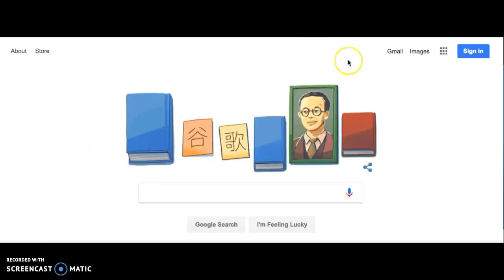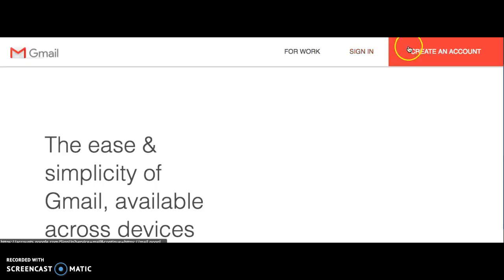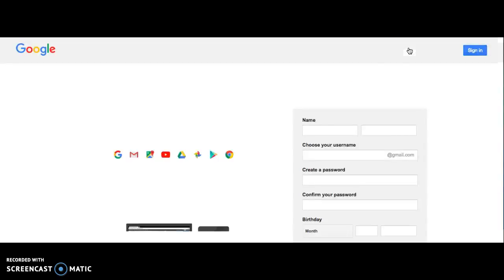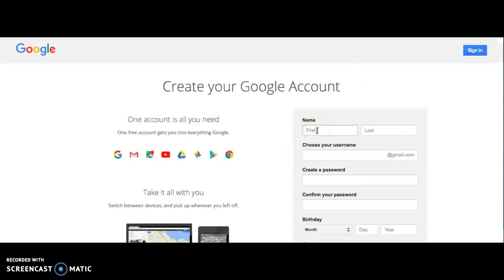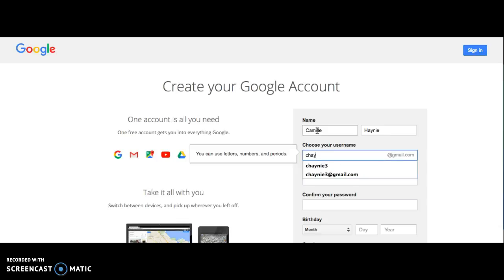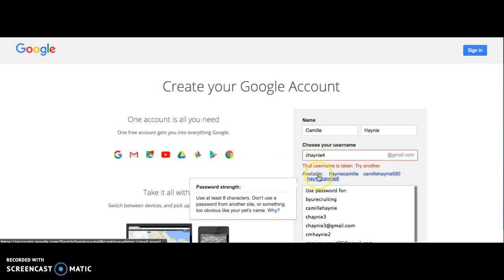IP&T Screencast2--smaller screen, how to create a Gmail